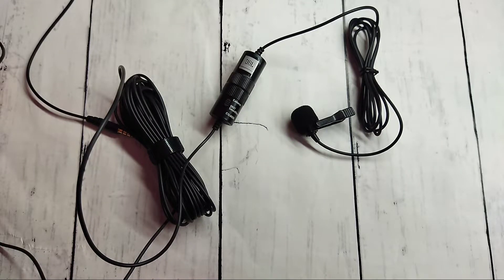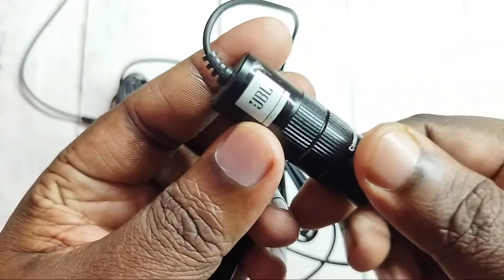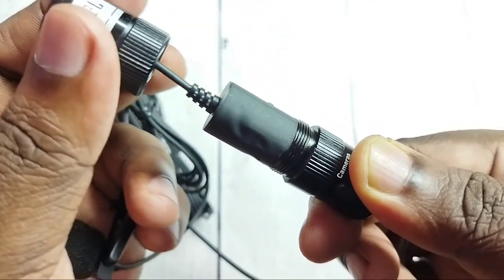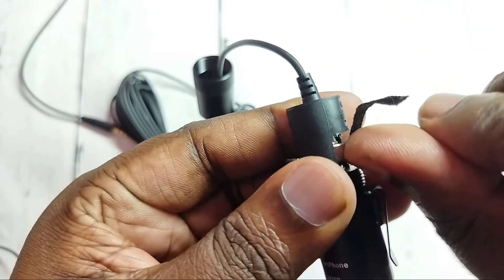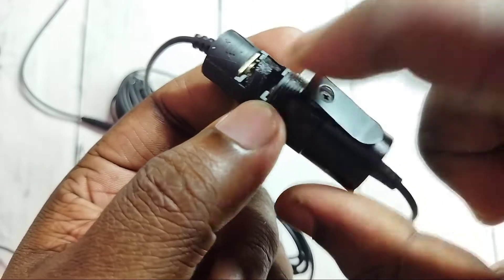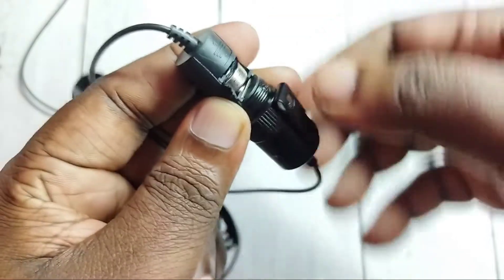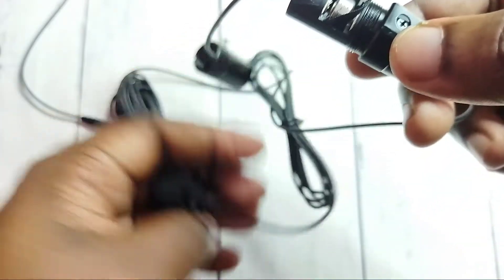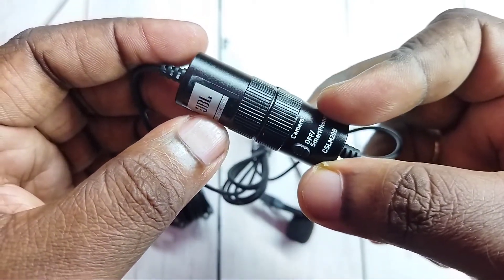How to Remove the Battery of JBL Commercial CSLM20B / CSLM30B Omnidirectional Lavalier Microphone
How to Remove the Battery of JBL Commercial CSLM20B Omnidirectional Lavalier Microphone,
How to Replace the Battery of JBL Commercial CSLM20B Omnidirectional Lavalier Microphone,